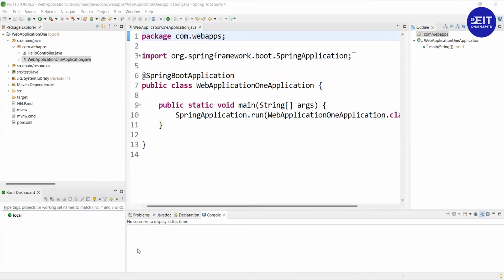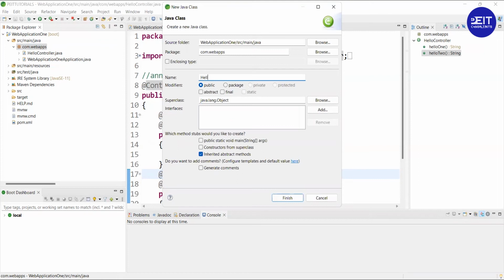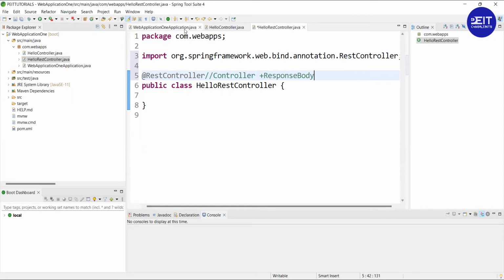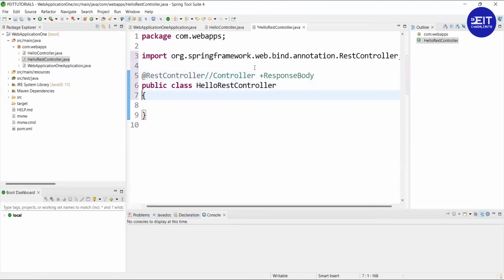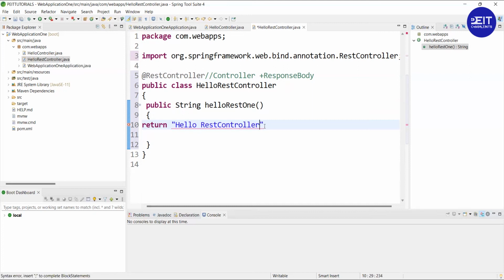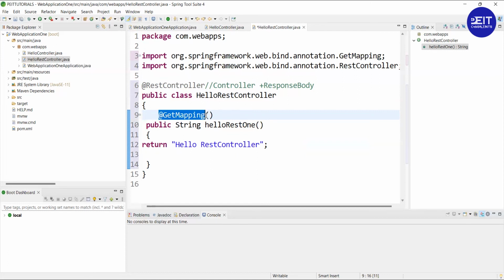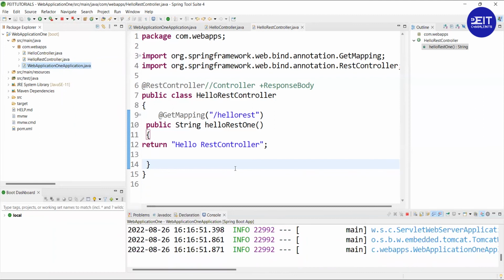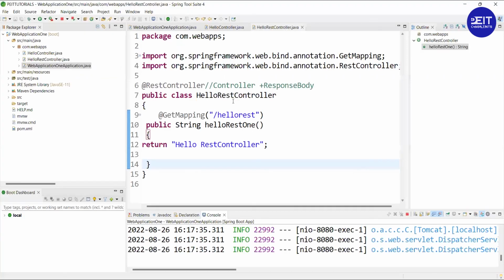Spring Boot // Class Three // PEIT CONSULTANTS PVT LTD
WE ARE…….
A premier Consultancy extending services to all those aspirants with proficient knowledge and zeal but no lead to make a suitable job. We train you, stand before you, seek for you and extend to you the jobs from paramount companies suited to your job interests. We offer online courses through master trainers who will make you competent job seekers. We offer clutter free and streamlined services hunting for the companies no matter how big or small.